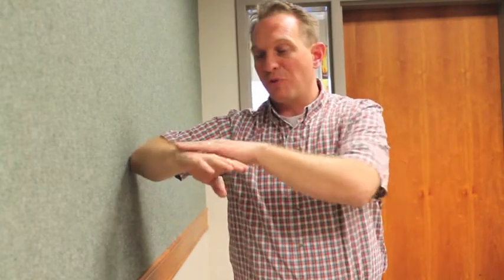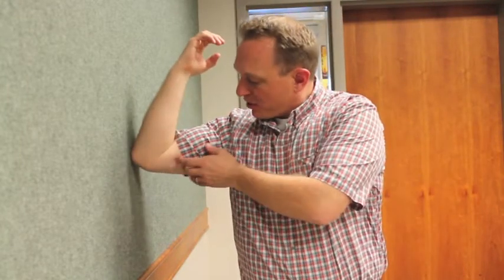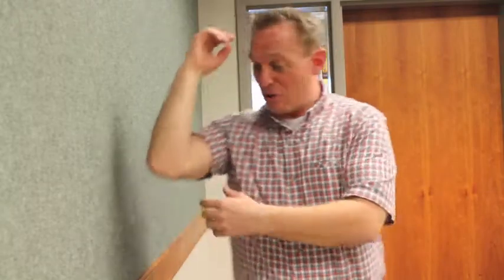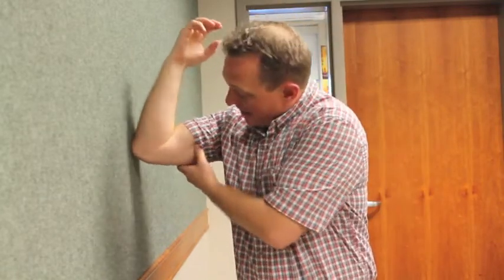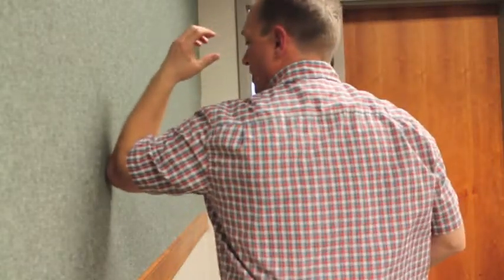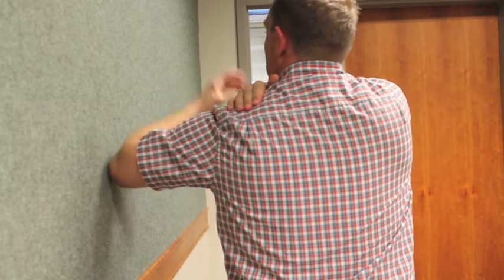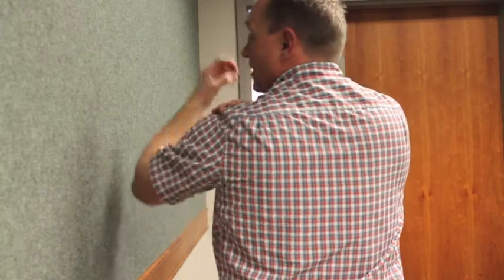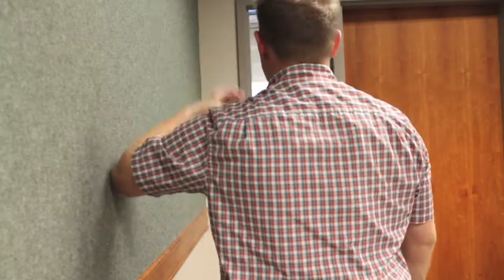Cello Instruction: How to Vibrato #1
This is the first step to a professional vibrato. Put down the instrument and find a wall!